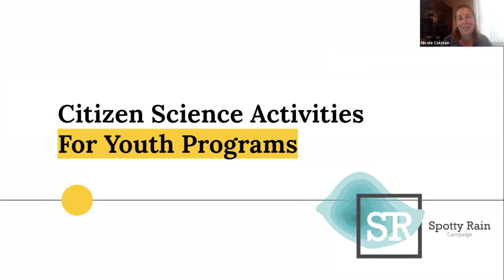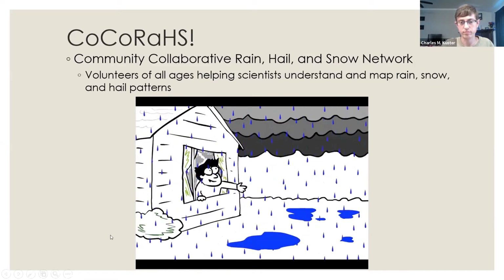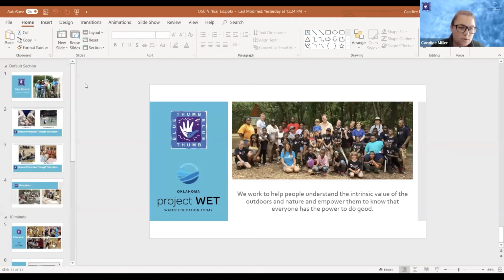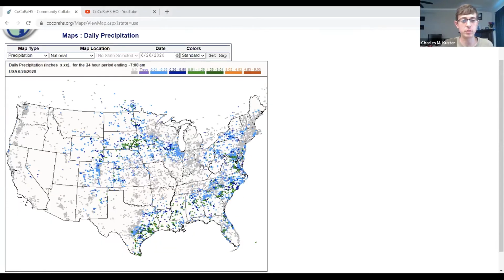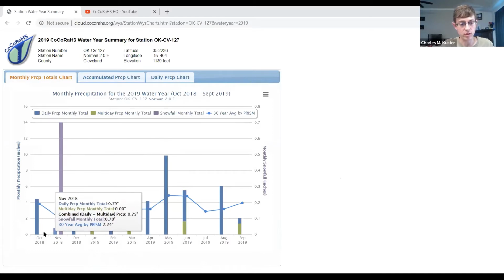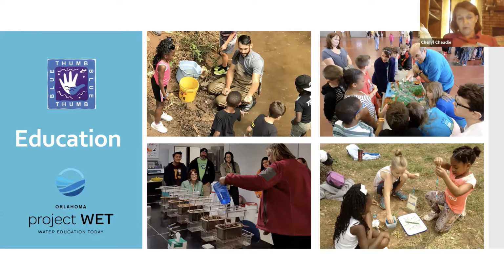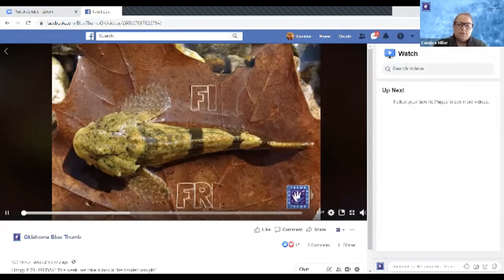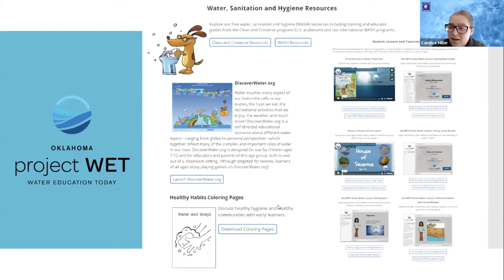Citizenship Activities for youth Programs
Citizen Science Activities For Youth Programs

Spotty Rain Campaign is an NSF funded project that focuses on the design, development, and evaluation of informal science education (ISE) programs and educational media for use in rural libraries in drought prone areas of the Great Plains. Explore the pages to learn what we are working on as well as obtain various resources related to drought, climate change and citizen science.